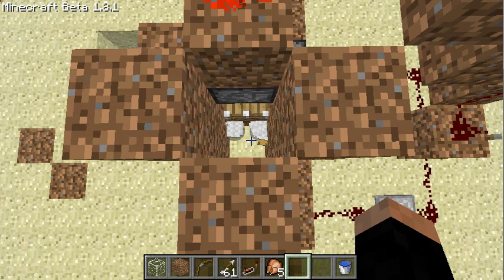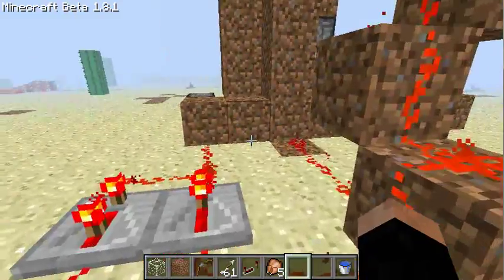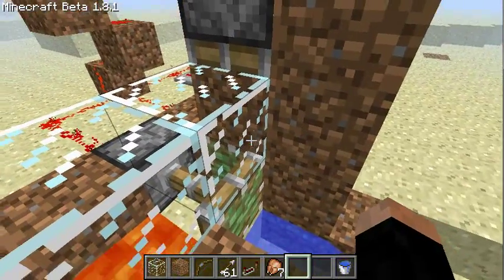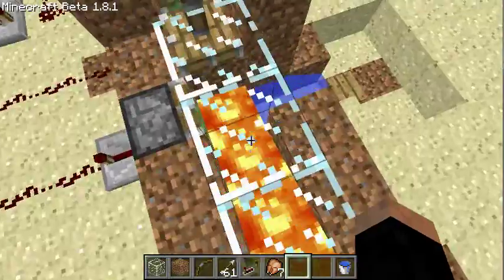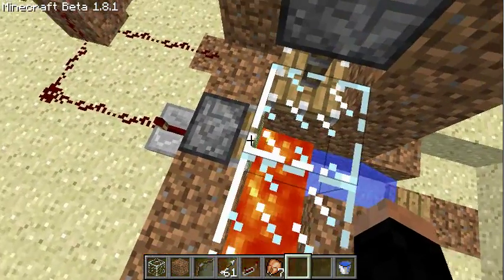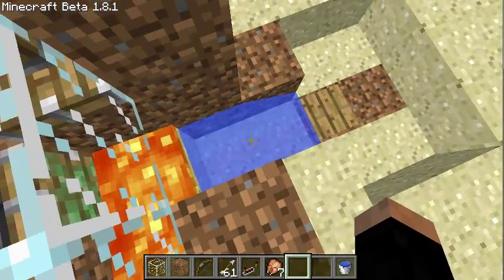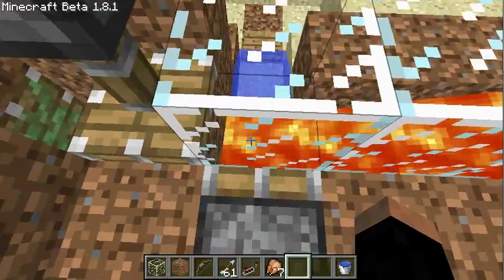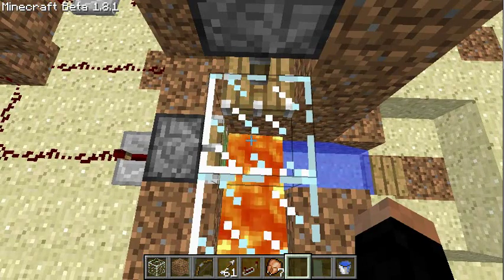Minecraft: Chicken-fryer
Since 1.8 every animal (except sheeps) drop food, if they die by burning even cooked food. So, why put raw chicken in your furnace? My design may not be the easiest, but it works.

The double-piston pushes the chicken in the lava and the one on the side out off the lava. It's enough time to catch fire, but fast enough to get them out before the drop burns. To prevent the chickens from walking into the lava a sticky piston blocks the way.